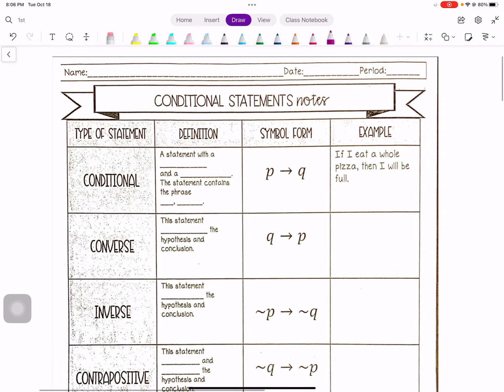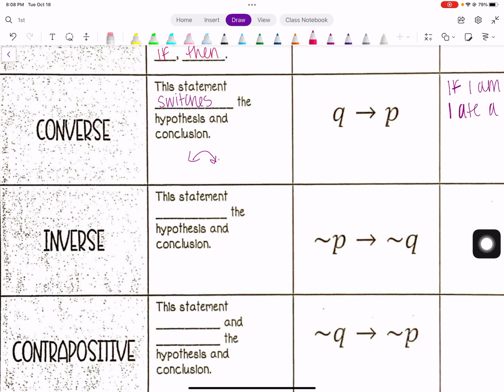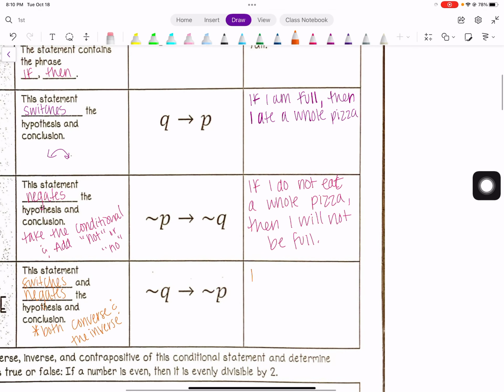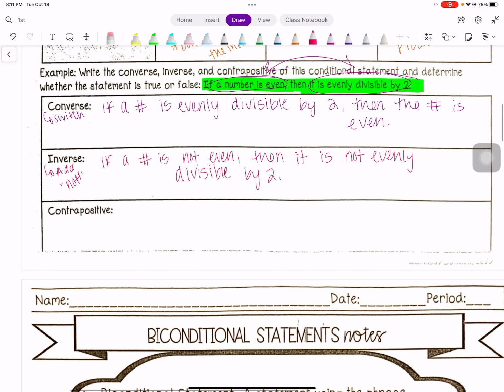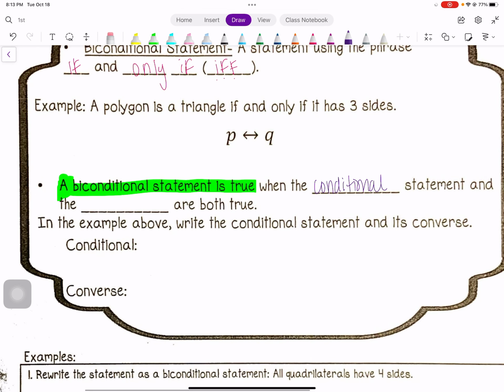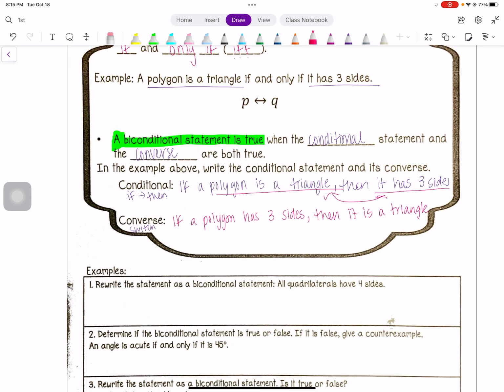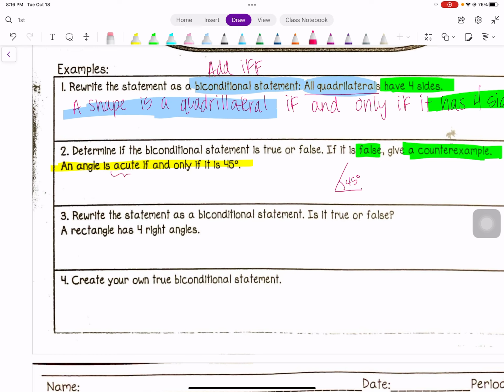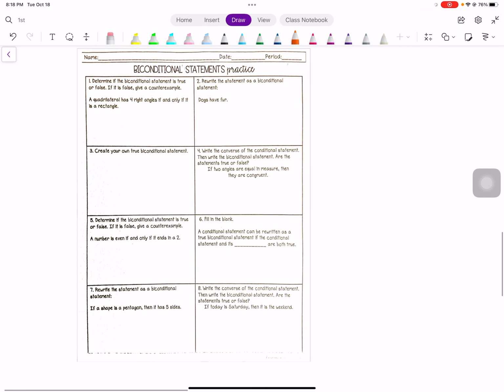Conditional and Biconditional Statements